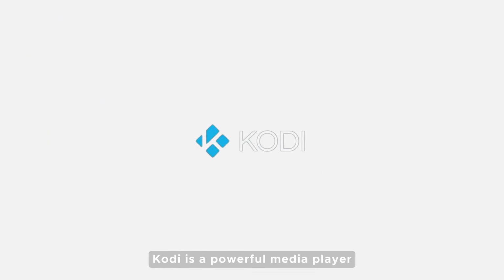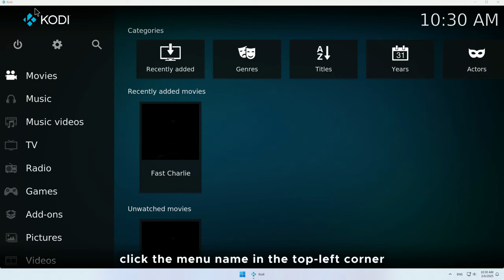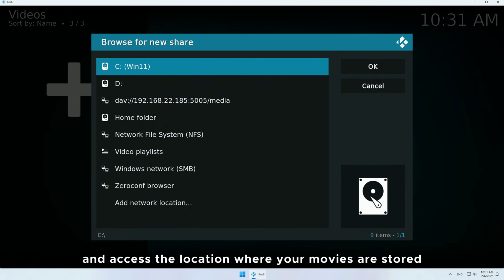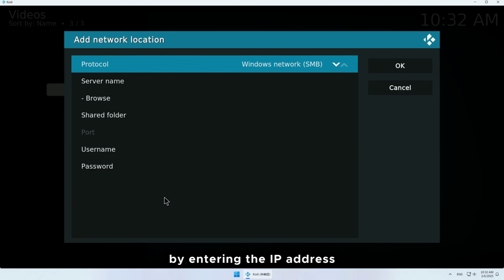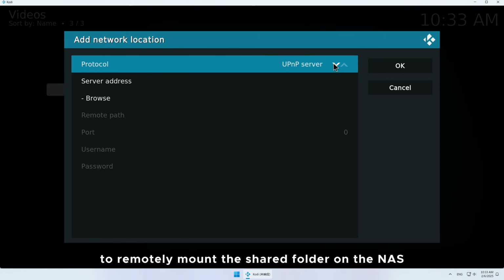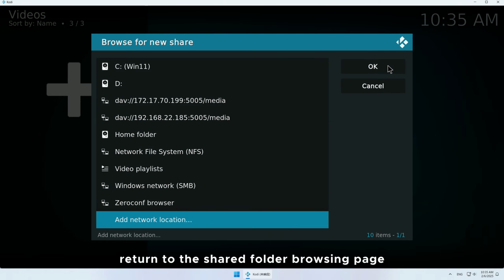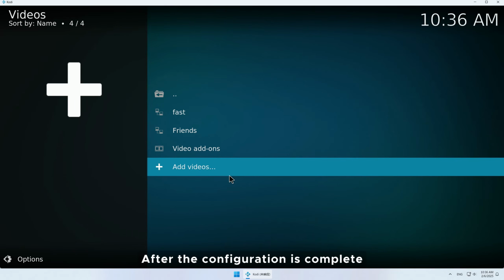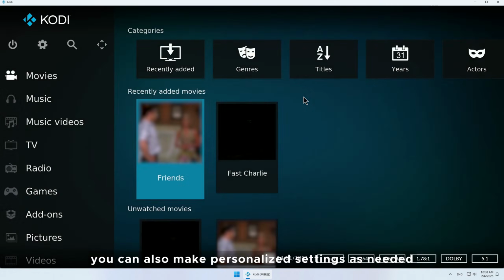UGREEN NASync Tutorial Series - How to Set Up a Local Kodi NAS Library